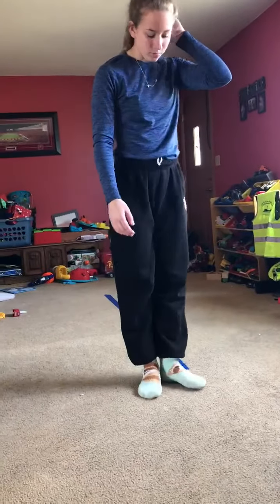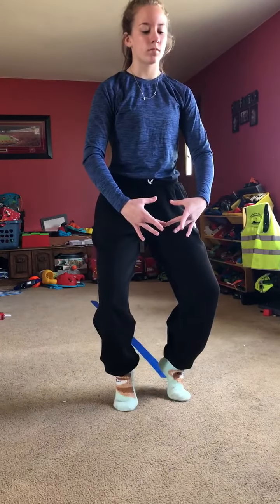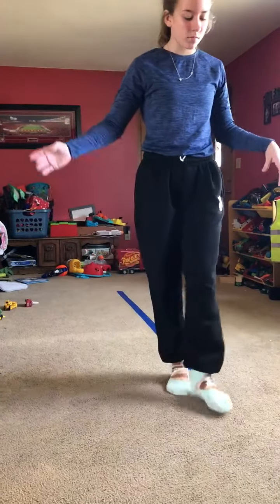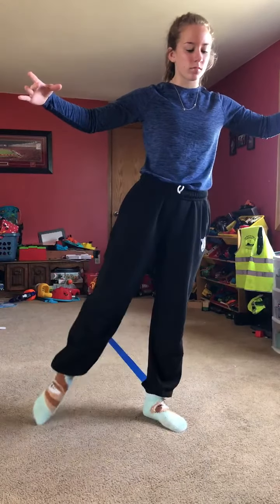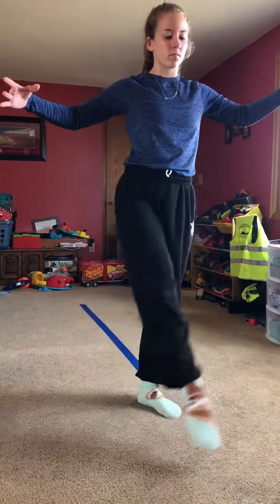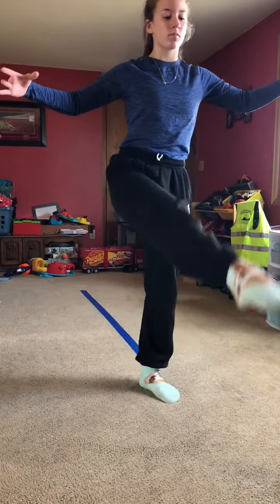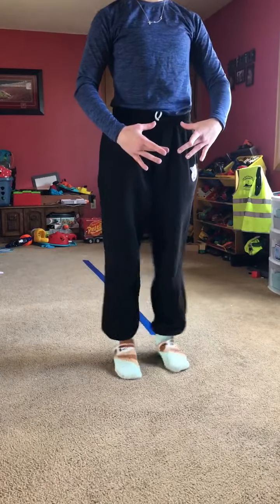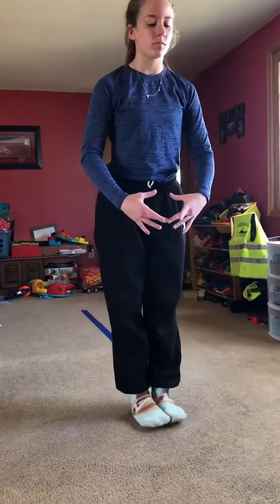trim DFF24EAF F0C5 4A96 985E 564C6E0E2F4E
Ballet basics